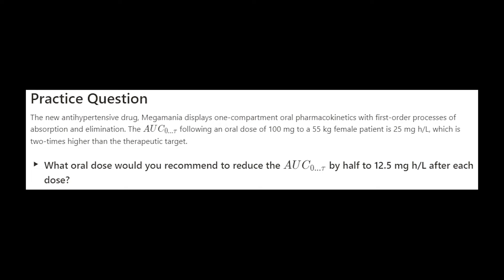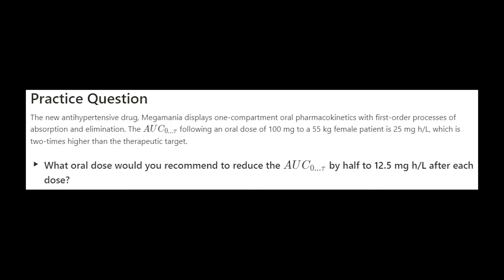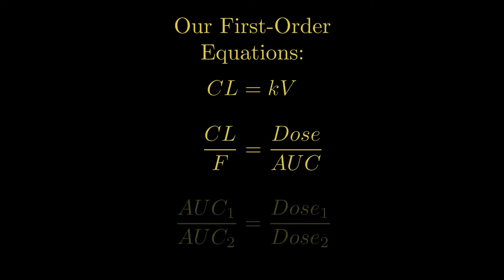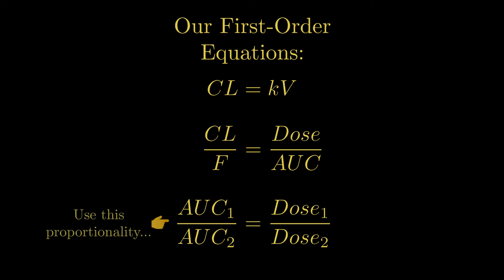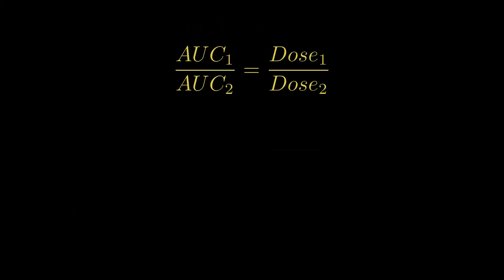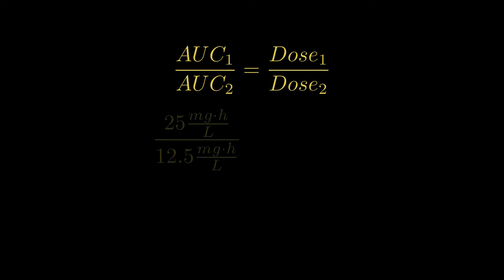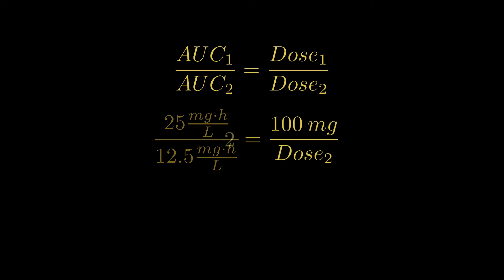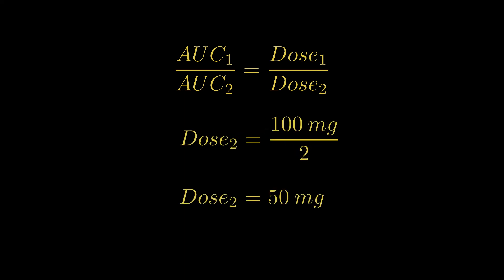Pharmacokinetics: Dose AUC Proportionality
About DHI:  The purpose of this organization is to expose health sciences graduate students to pharmacy digital health and informatics by organizing panel sessions, mentorship, professional socials, developing technical leadership skills, innovation and developing pharmacy based digital health projects. Activities will encompass any of the growing pharmacy sectors in electronic health records, e-prescribing, e-dispensing, blockchain, online pharmacy, healthcare technology, software systems analysis, digital therapeutics, big data, pharmacy digital education, informatics, or digital medicine.

Created by: Harold Nguyen, Jasmine Hana, and Kao Tang Ying Moua
Product of: Digital Health and Informatics USC School of Pharmacy Student Organization